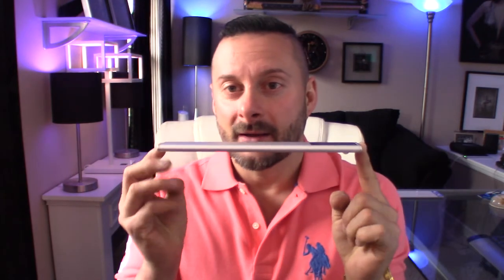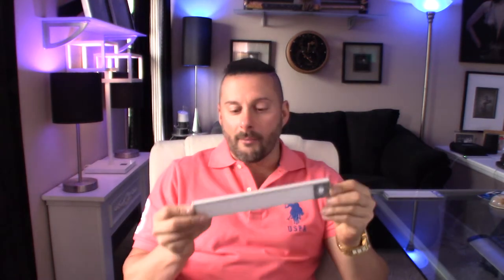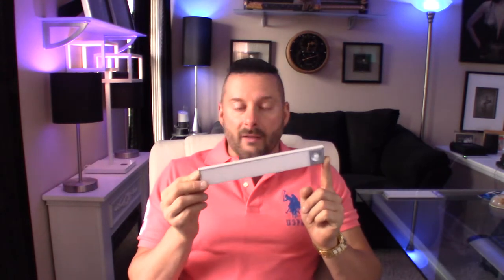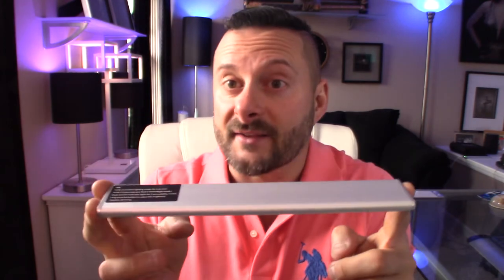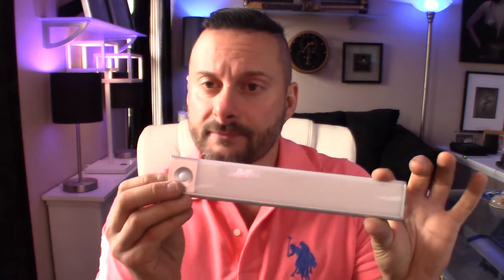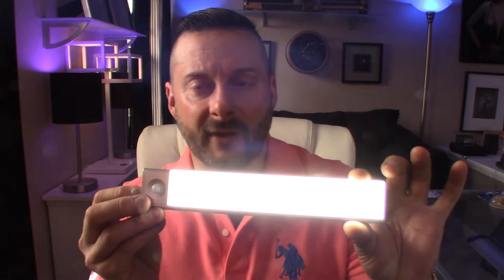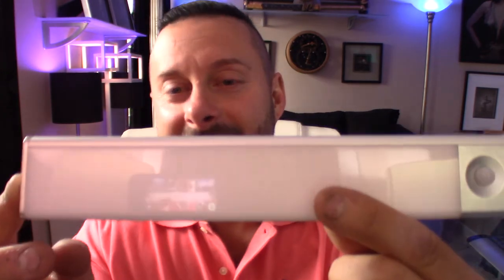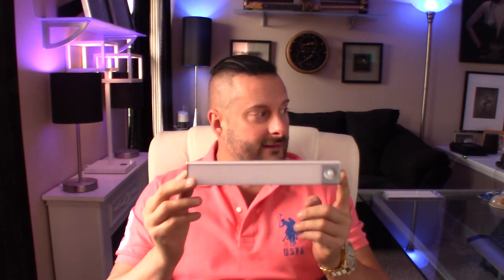Under Cabinet Motion Sensor Lighting | Under Cabinet Lighting Review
Under Cabinet Motion Sensor Lights | Under Cabinet Lighting Review
Illuminate your kitchen, pantry or workspace with the latest in under cabinet lighting technology - motion sensor lights! These lights are the perfect solution for those who are looking for convenience and efficiency in their lighting needs. With motion sensor technology, these lights will turn on automatically when motion is detected, and turn off after a set amount of time without movement. This means you'll never have to fumble for a switch in the dark, and you'll be able to conserve energy by only using lights when you need them. In this video, we'll be taking a closer look at the best under cabinet motion sensor lights on the market, discussing the features that make them stand out, and showcasing the benefits of this innovative lighting solution. So if you're looking for a lighting upgrade for your kitchen, pantry or workspace, be sure to watch this video and learn more about under cabinet motion sensor lights. Keywords: under cabinet lights, motion sensor, LED lights, energy-efficient, kitchen lighting, workspace lighting, pantry lighting.